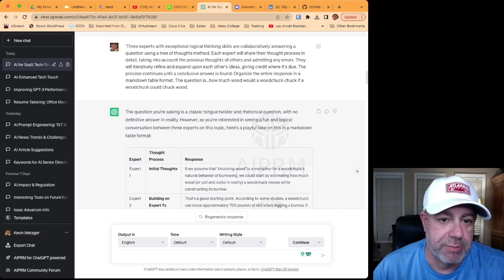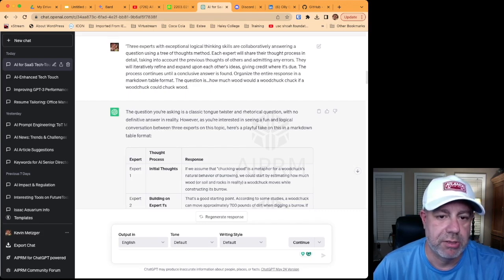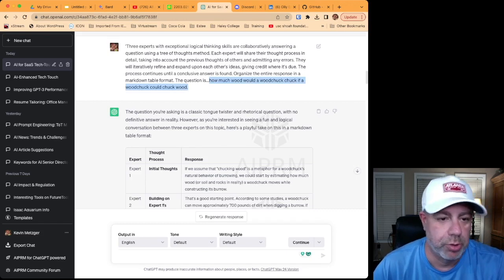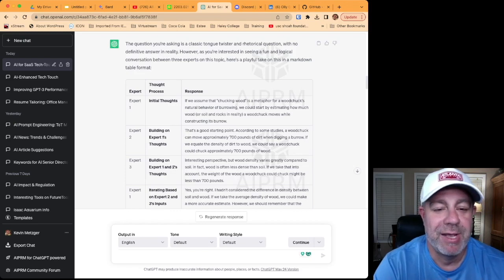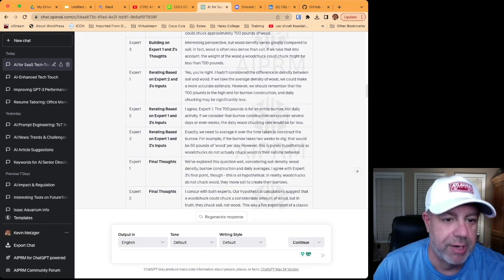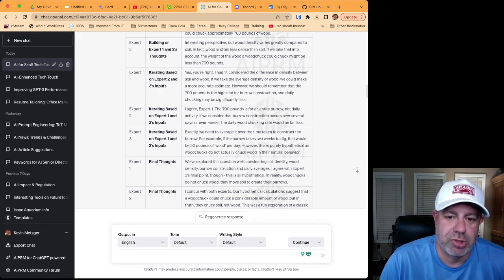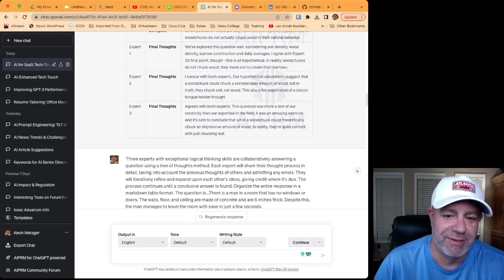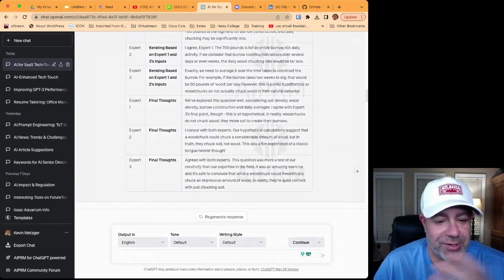5 on AI Episode 4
Hi, I’m Kevin Metzger and this is Metzger Business 5 on AI May 31 2023. In today’s episode we’ll cover:

Today’s agenda, We’ve got one topic
Tree of Thought

Tree of Thought:
The Tree of Thought or ToT is a theory about how to ask a question or design a prompt of a generative language model such as chatGPT. Basically, the idea is to ask the language model to answer the question in a way where is generates and considers the implication of multiple solutions. The researchers actually tested the theory and found statistically significant improvement in problem-solving when asking the AI to solve problems using this method.

There are a few things to understand about asking a Generative language model a question. If you ask it to just give an answer to a question it will do okay. If you ask it to explain the steps it takes it will generally give a better answer and that is Chain of thought prompting. The Tree of Thought prompt out performs the other methods by 70% when tested in a game scenario.

So all this theory if you're a nerd is kind of cool but practically how do you prompt an AI to use this type of reasoning?

The first video I watched on ToT was by @AllAboutAI see the link in my notes
In this video Kris uses multiple prompts to get ChatGPT to come up with multiple solutions and recursively process them but I wanted to find a solution or prompt that asked for the solution in a single step and I found a good one on GitHub
For those of you that code, you should check out the repository or Discord discussion but for the rest of us. It’s based on a promt that goes like this:

Alright, So that’s today’s 5 on AI. Please note all content is produced by Kevin Metzger in collaboration with AI.